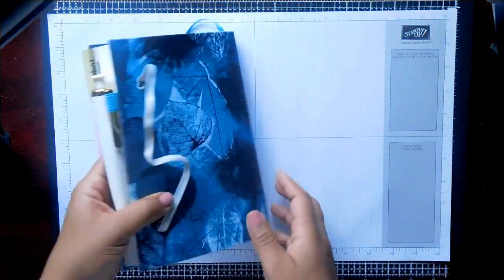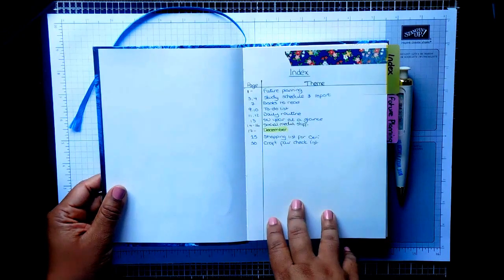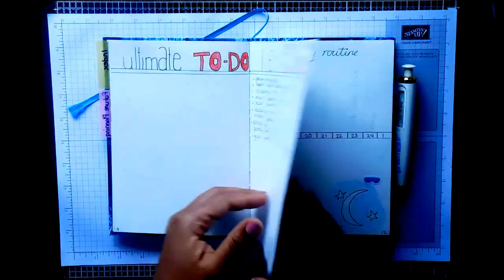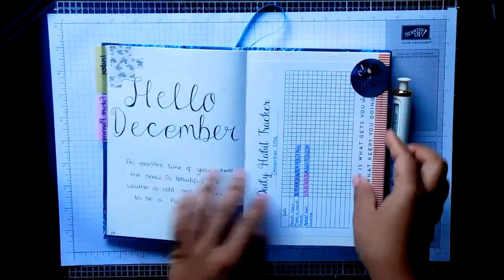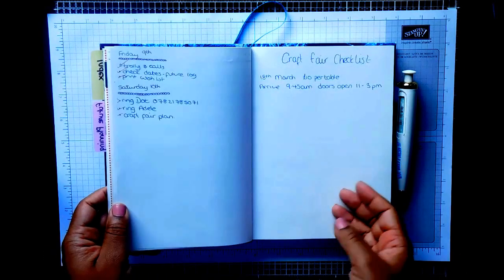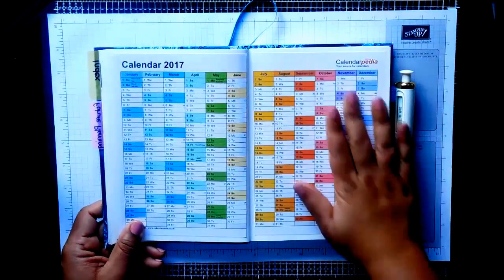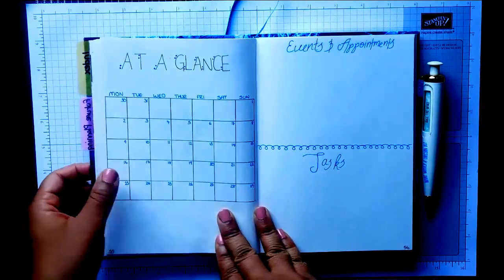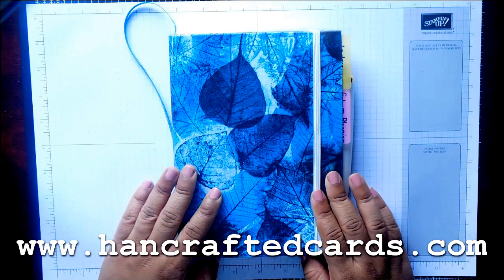My Bullet Journal Setup 2017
Hey Crafters!

In today's video I will be showing you how I set up my Bullet Journal for 2017.

If you do not know what a Bullet Journal is you can check out the inventor Ryder Carroll's video

For Bullet Journal inspiration check out Boho Berry channel and be sure to tell her I sent you over!

Thanks for checking out my channel today.
Happy Crafting.